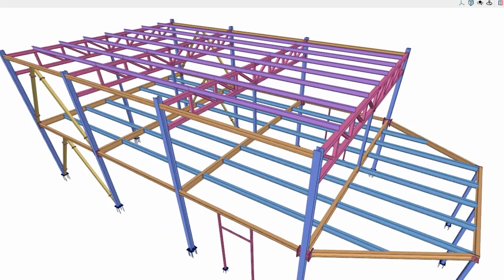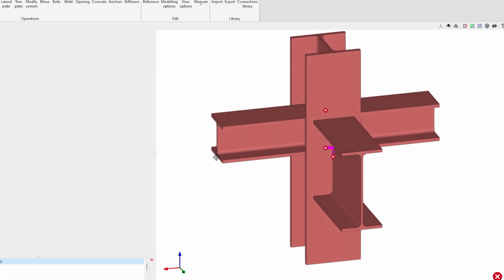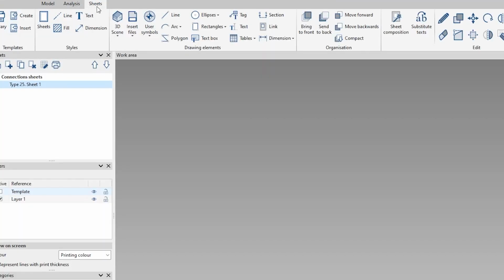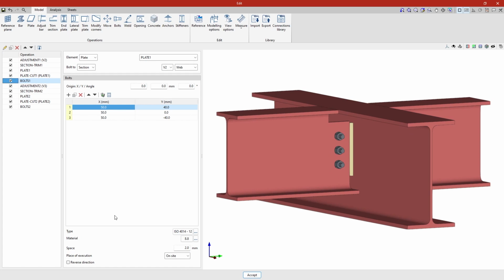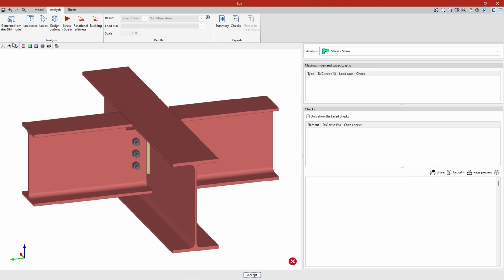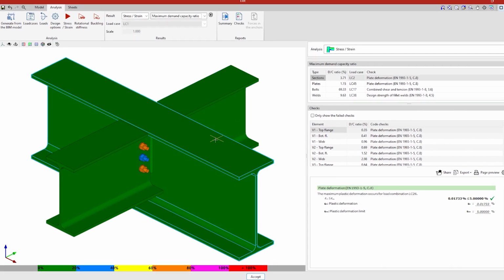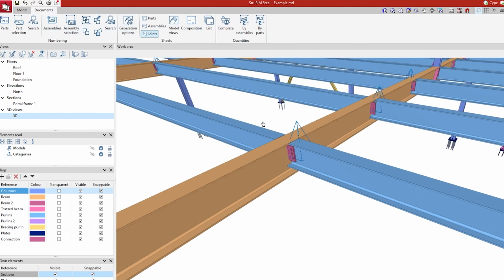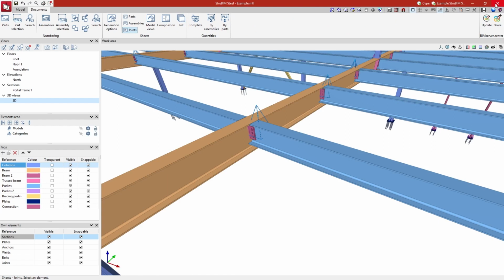StruBIM Steel: connections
StruBIM Steel makes it easy to design connections, as well as carry out analyses and checks, or even create detailed drawings of the connection. Choose the sections that make up the node and model the connection by adding and modifying the different elements that define the connection. You can then carry out the analysis and code checks. Finally, detailing drawings can be created.